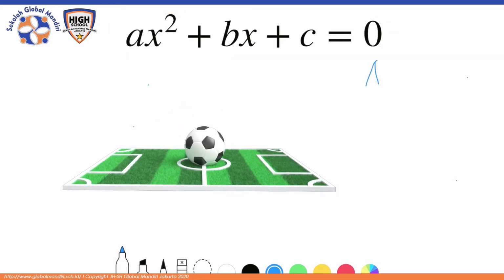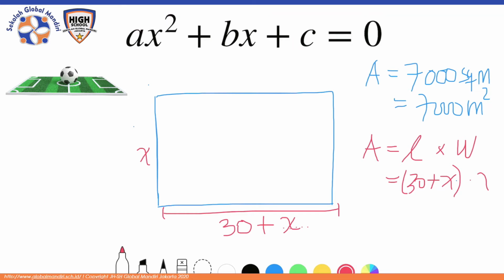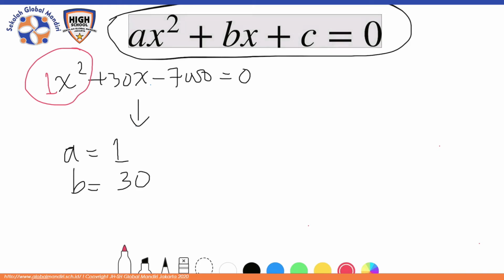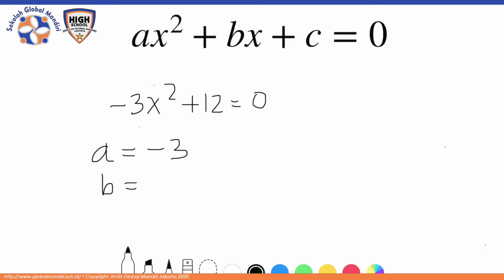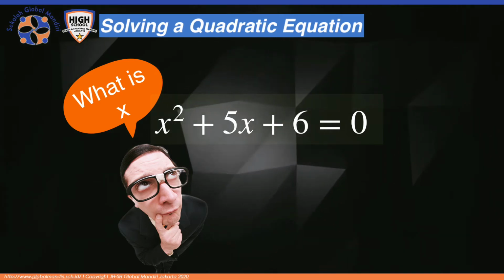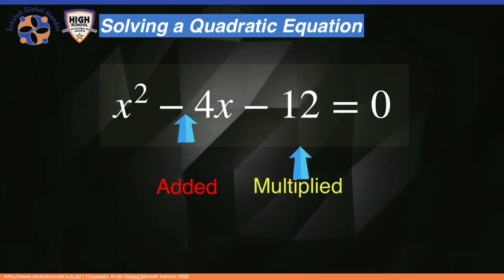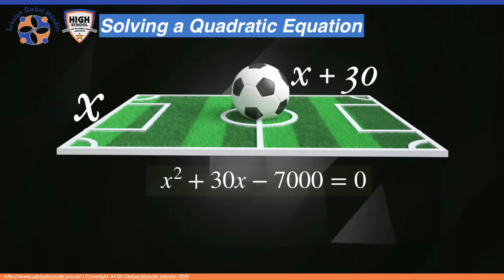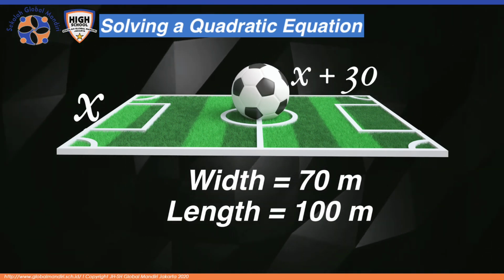KELAS 9 - VIDEO PEMBELAJARAN - MATEMATIKA - PERSAMAAN KUADRAT - SEKOLAH GLOBAL MANDIRI JAKARTA